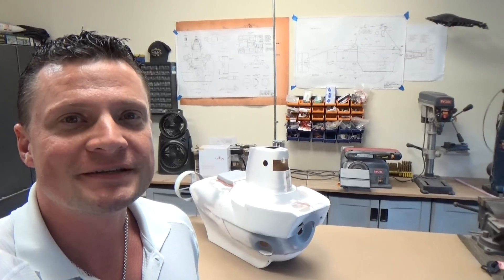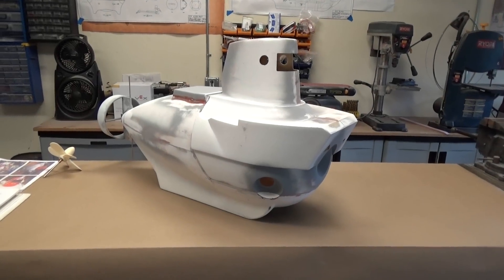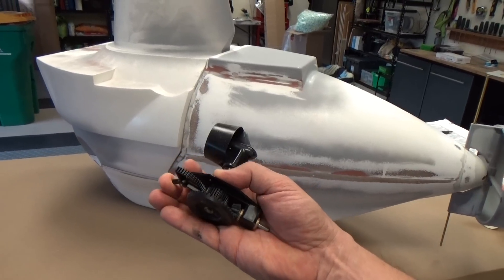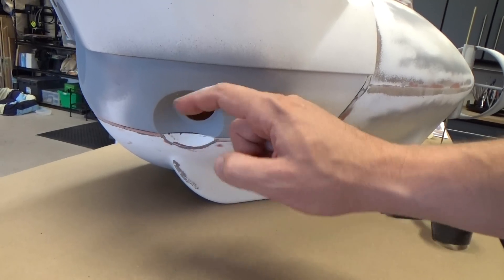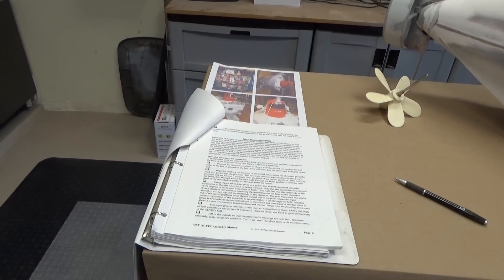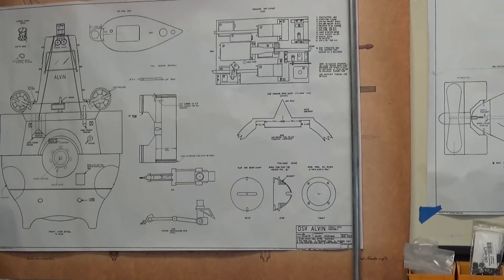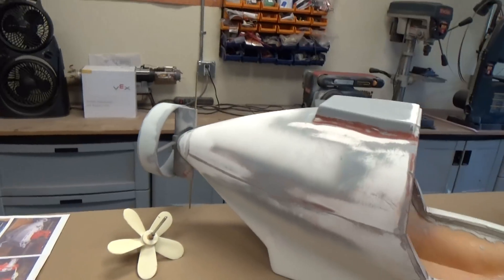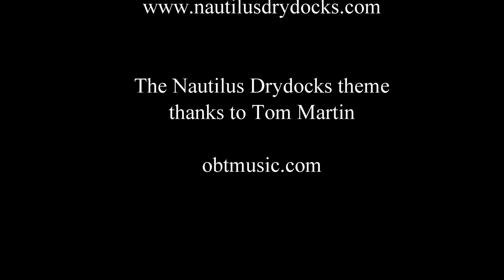R/C Alvin Research Submersible ROV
A very cool R/C project: A 1/8th scale Alvin Research submarine. A big thank you to Tom Ryder who helped immeasurably with providing reference materials for this project thus far.

Be sure to check out this and many other projects

Bob Martin
RCSubGuy